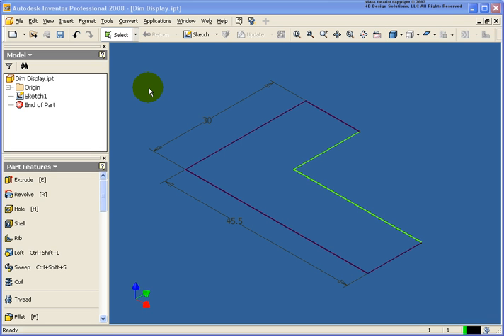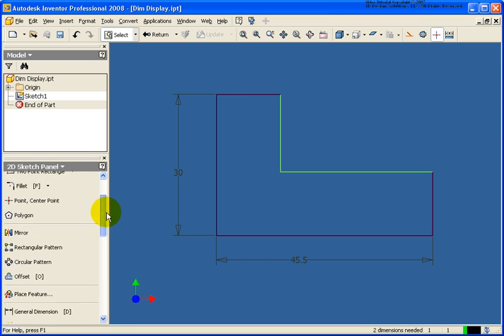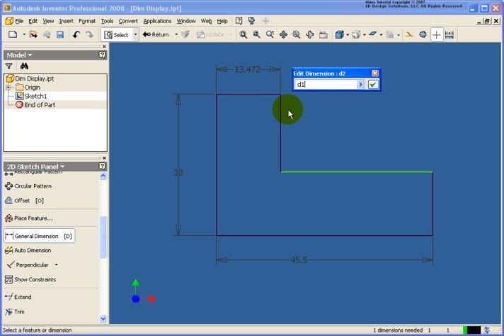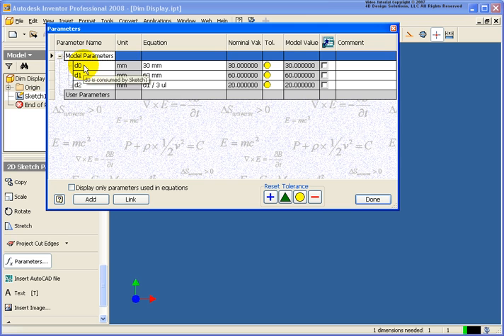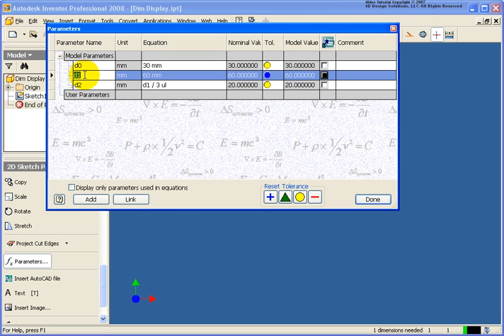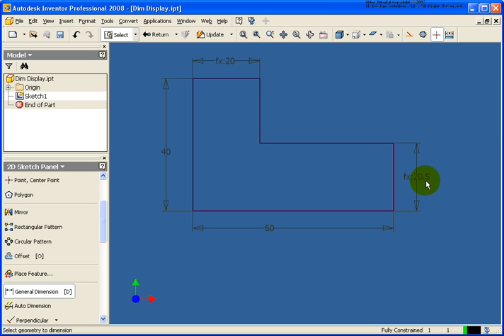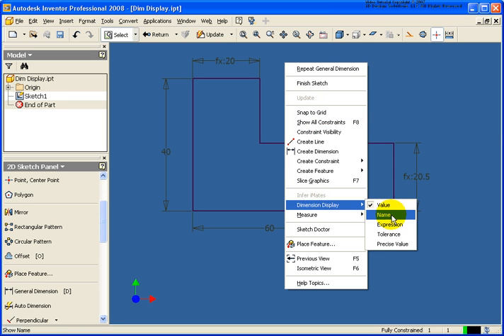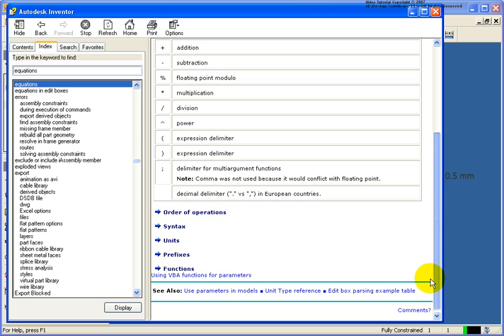6 Change the display of dimensions and create a relationship between dimensions